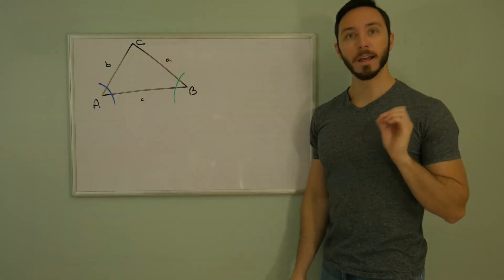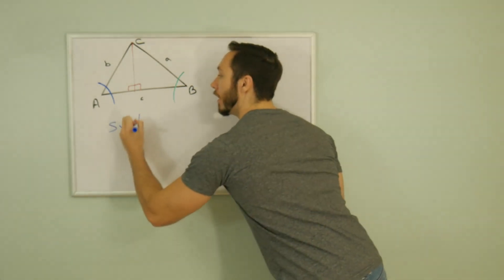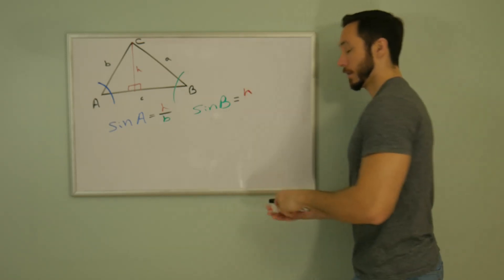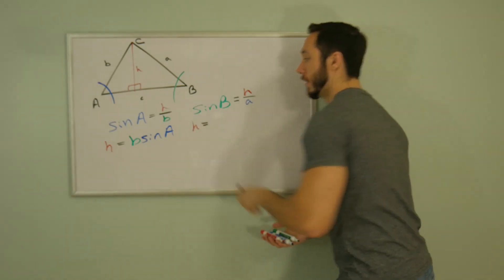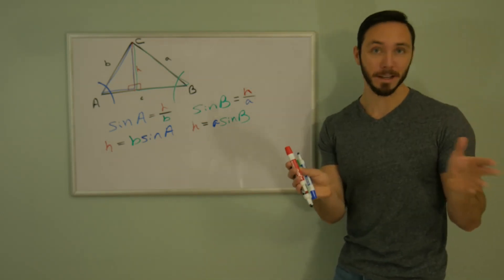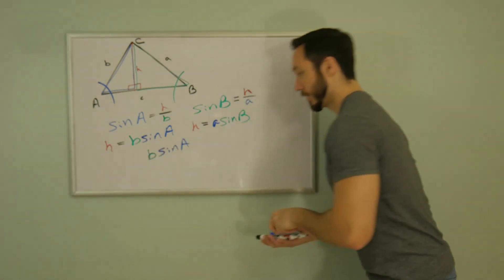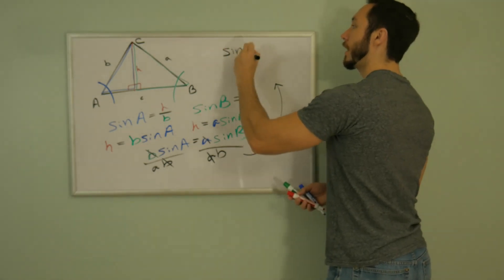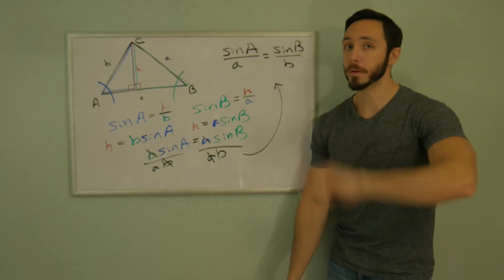Law of Sines Proof! | (Three) Minute Math with M³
Law of Sines Proof done quick! The proof for the Law of Sines isn't all too hard to follow, so it's definitely worth understanding its origin.

Shoutout to Theo for coming up with "Fre Fre"